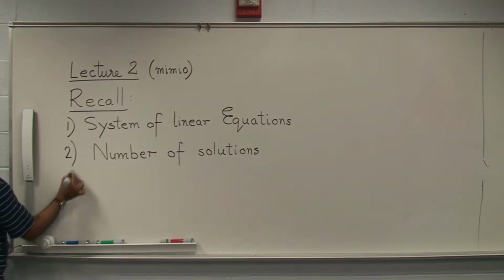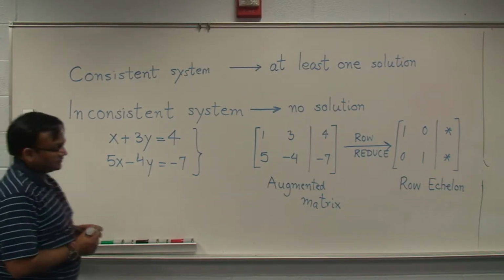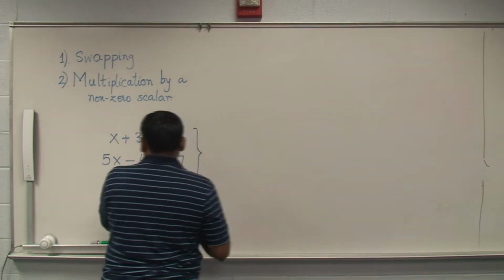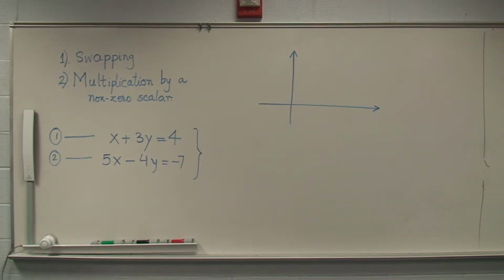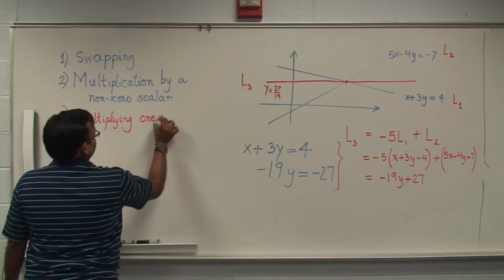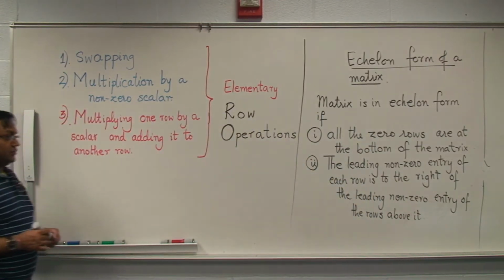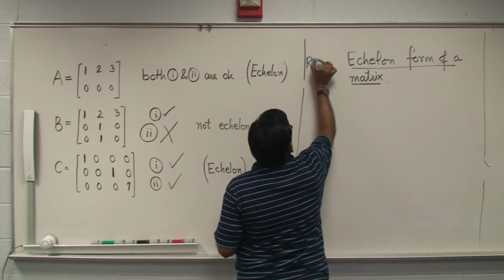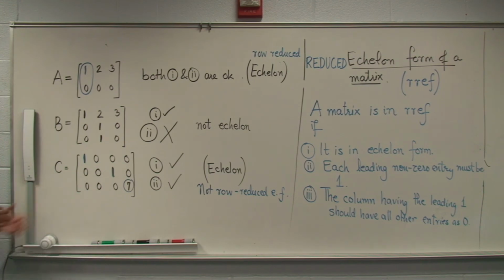AccessMath - Lecture 02